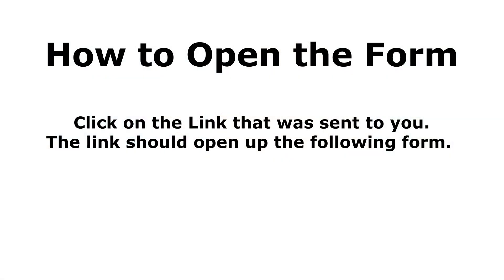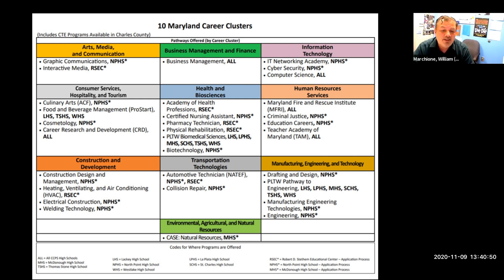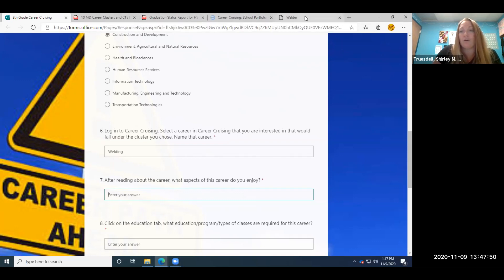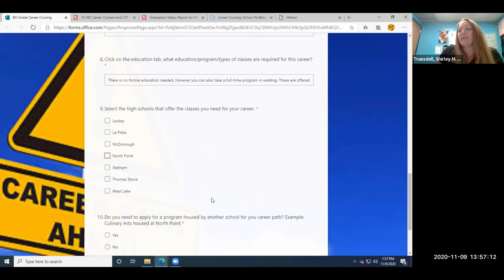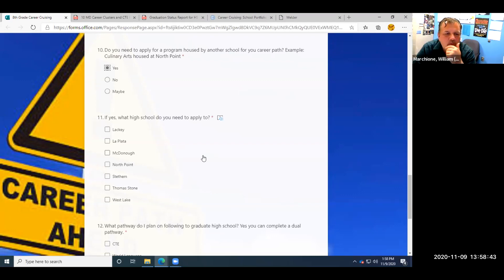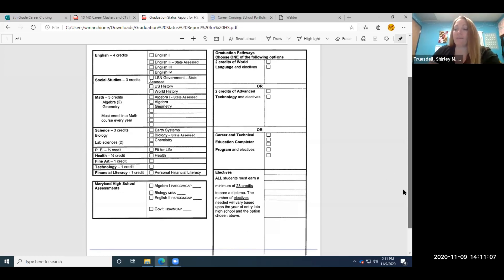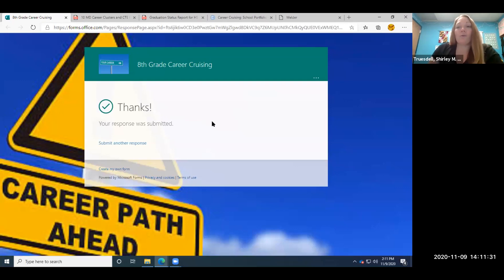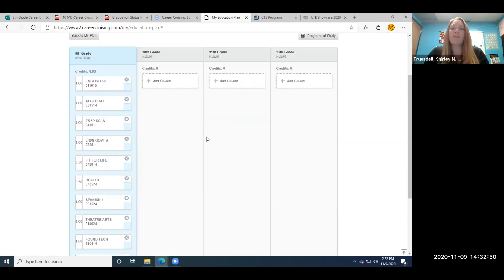Career Cruising Video Lesson for 8th Grade